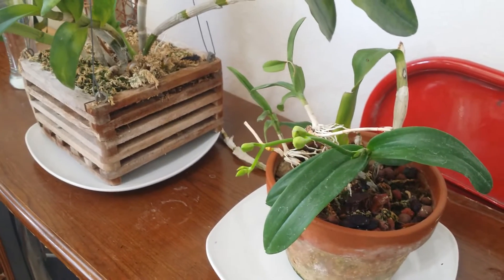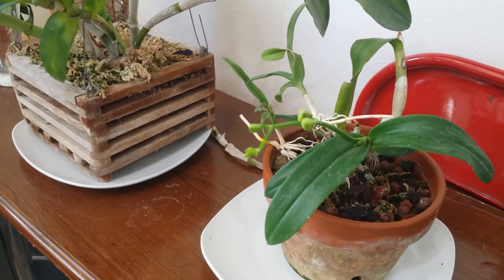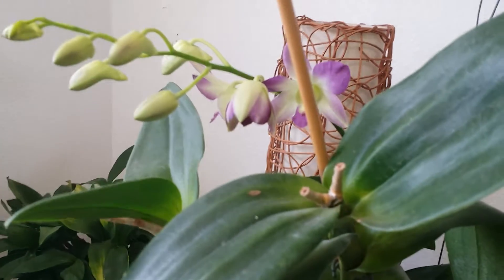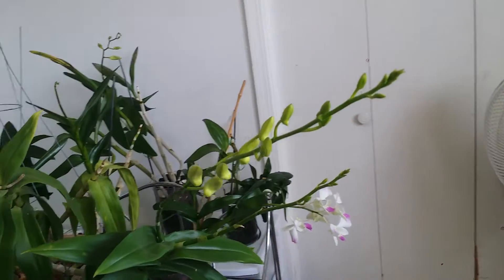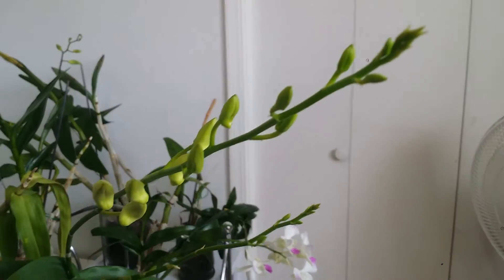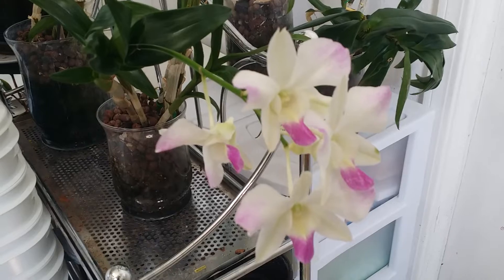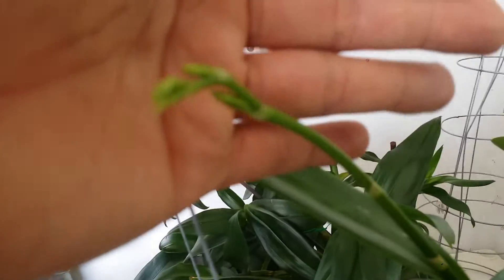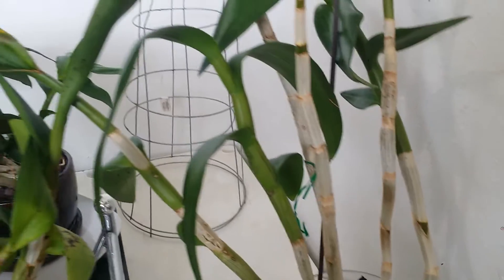My dendrobium Orchids 10.29.19